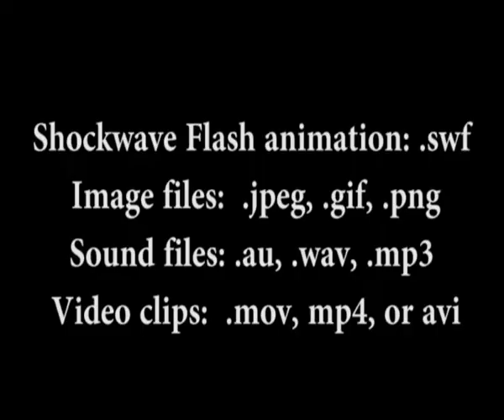Designing Multimedia for the World Wide Web